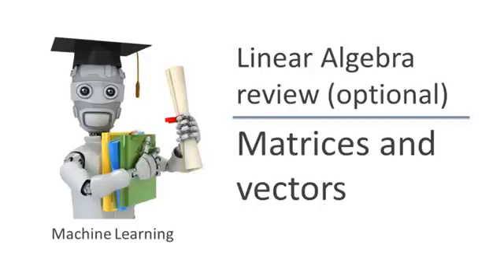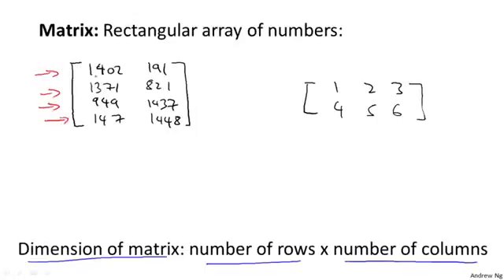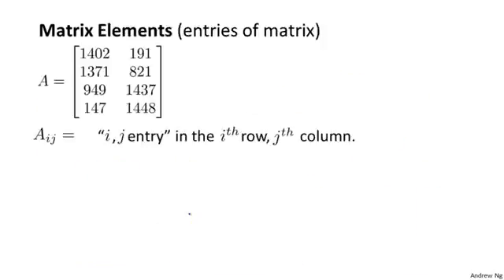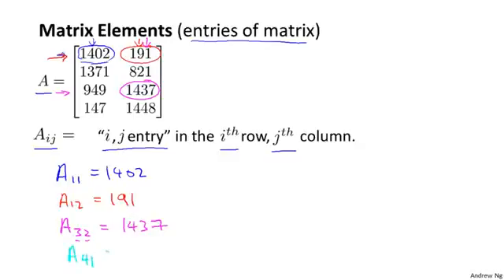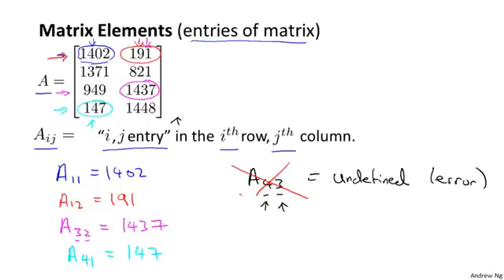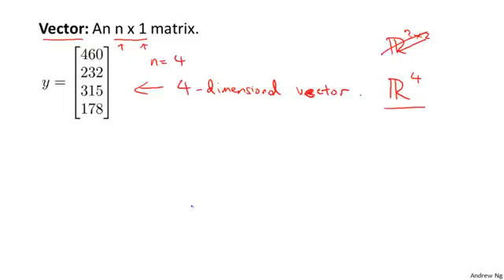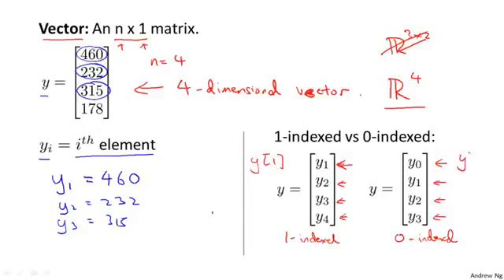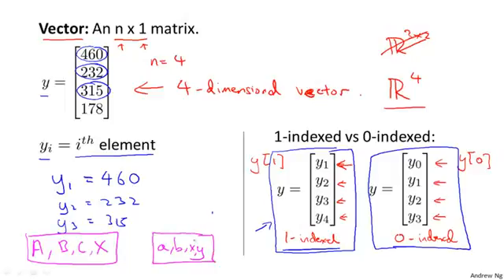Lecture 0113 Matrices and vectors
01-03 Linear Algebra review